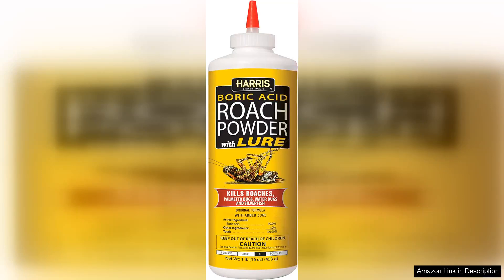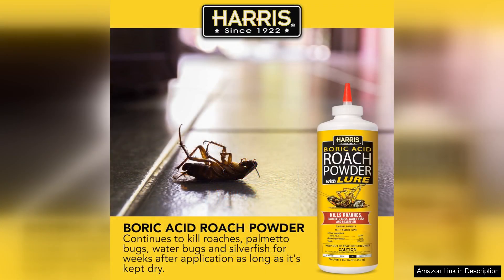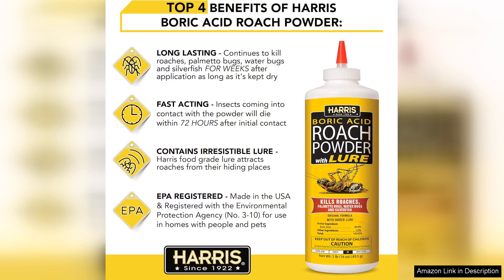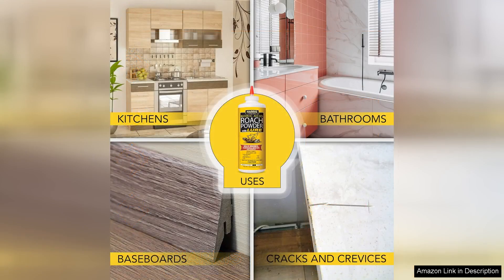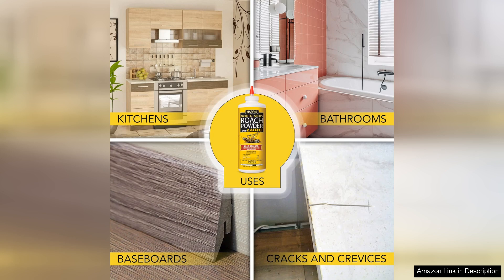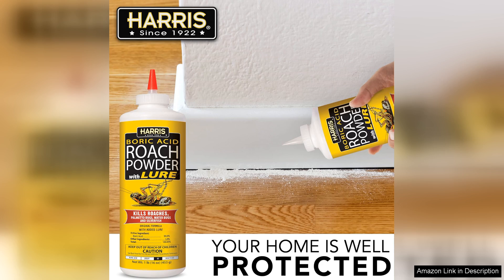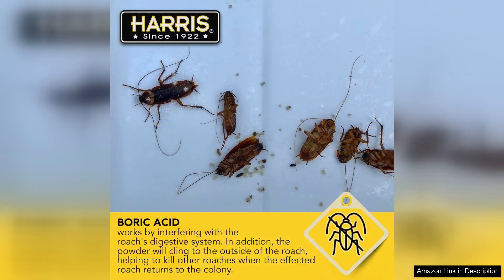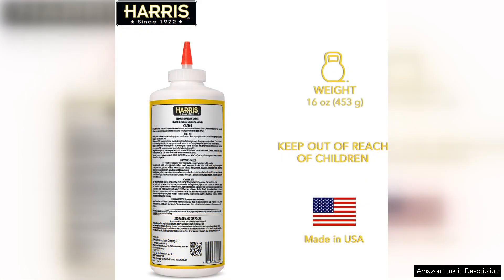HARRIS Boric Acid Roach and Silverfish Killer Powder w/Lure for Insects (16oz) Review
HARRIS Boric Acid Roach and Silverfish Killer Powder is a standout solution for anyone facing insect issues in their home. This 16oz powder effectively targets roaches and silverfish, making it a reliable choice for pest control.

One of the key features of this product is its use of boric acid, a naturally occurring compound known for its insecticidal properties. Unlike some harsh chemical alternatives, this powder is relatively safe for use around children and pets when applied correctly. The addition of a lure enhances its effectiveness, attracting these pesky critters to the powder, ensuring a higher success rate in eliminating them.

Applying the powder is straightforward. The packaging includes a user-friendly applicator that allows for precise placement in areas where insects are likely to inhabit, such as cracks, crevices, and behind appliances. The powder is fine and easy to spread, making it convenient to treat various spots in your home.

What sets HARRIS apart is its long-lasting formula. Even after the initial application, the effects can persist for weeks, providing ongoing protection against re-infestation. Many users report seeing a significant reduction in roach and silverfish activity within days, which is a testament to its potency.

However, it’s essential to follow the instructions carefully to maximize its effectiveness and ensure safety. While it poses minimal risk, as with any pest control product, caution is advised.

Overall, HARRIS Boric Acid Roach and Silverfish Killer Powder w/Lure is an excellent choice for those seeking an effective and user-friendly pest control solution. It combines safety, ease of use, and effective performance, making it a worthy addition to any home pest management arsenal. For anyone battling unwanted insects, this product comes highly recommended.